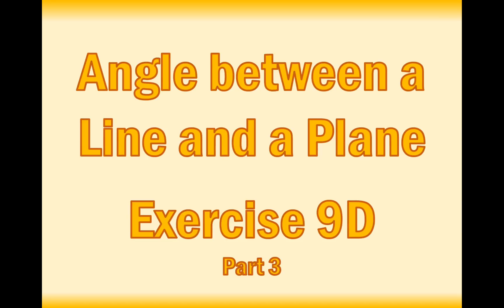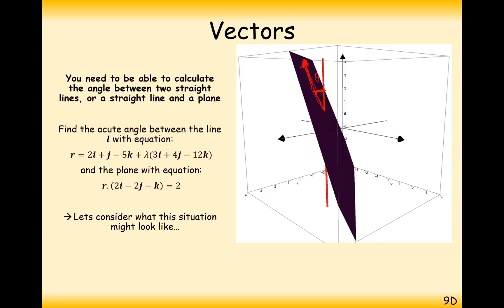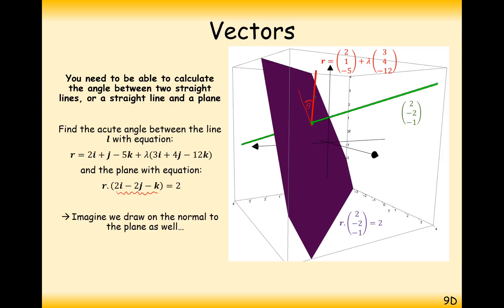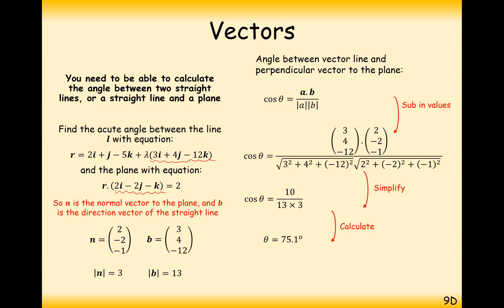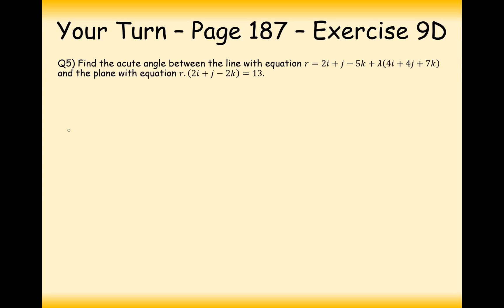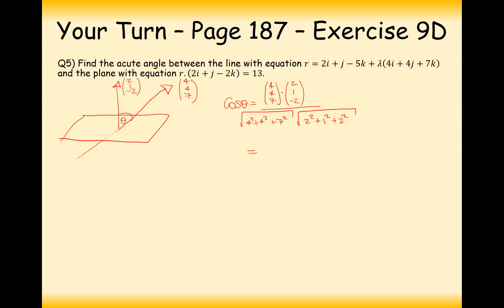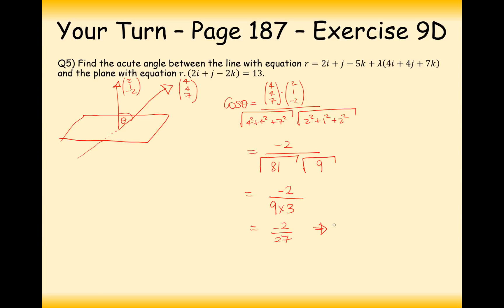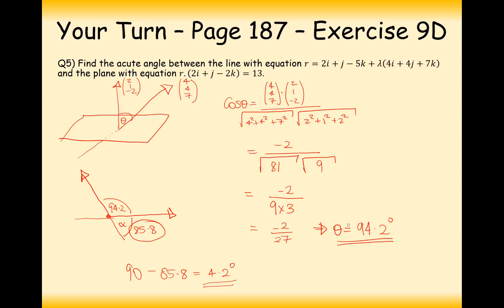ASFM - Core - Angle Between a Line and a Plane